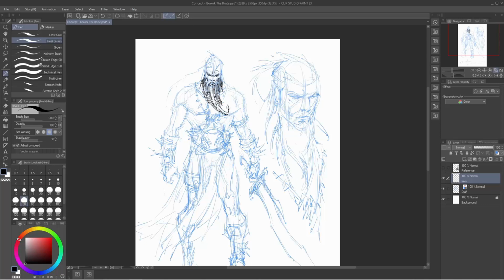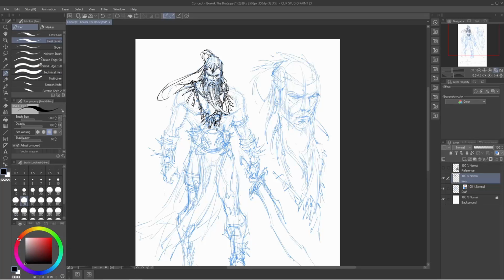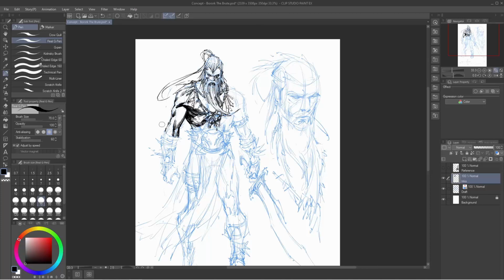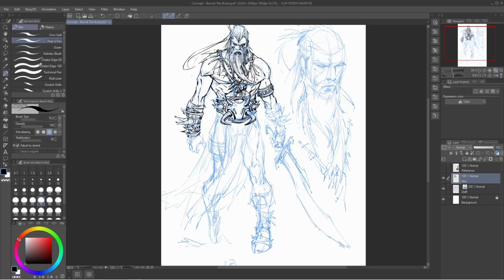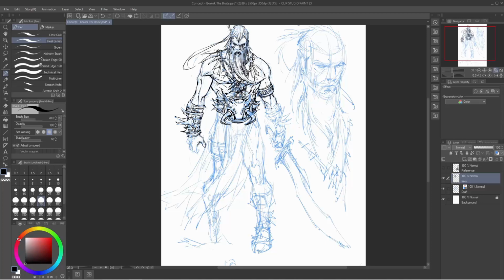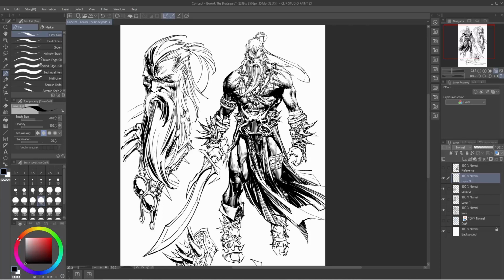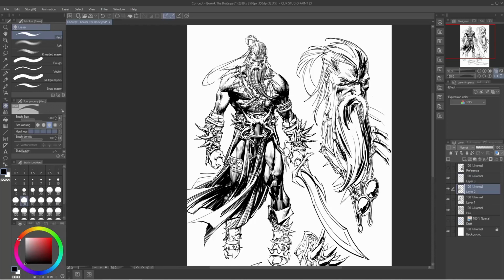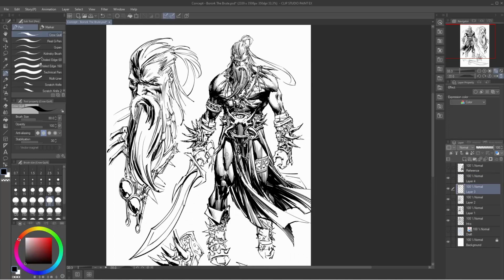Comic Book Character Design: Conquering Perfectionism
In this concept art demonstration, we'll be designing the main character from 'Borork' - a spin off story to the KOZOR comic my brother Korey and I launched on IndieGoGo, which you can check out right

Throughout the course of the video you'll see the entire process behind this character's creation unfold. Along the way, I'll discuss my recent break through's as a comic book artist, and how letting go of perfectionism has allowed me to become faster, while also injecting more energy and life into my artwork than ever before.

Until next time, keep on drawing.
-Clayton

Software Used: Clip Studio Paint/Manga Studio